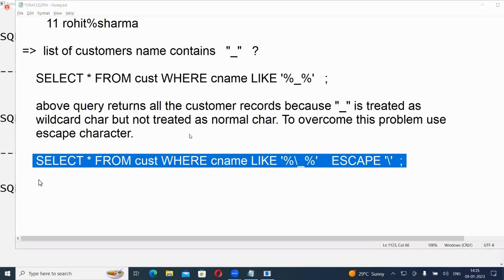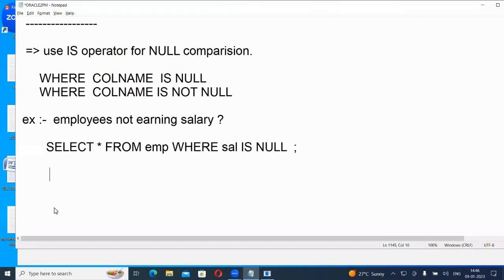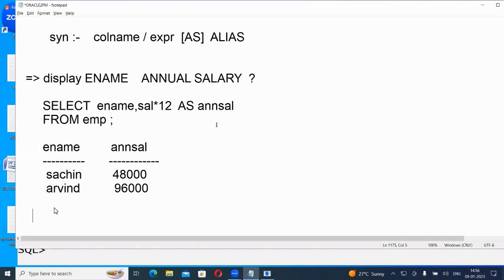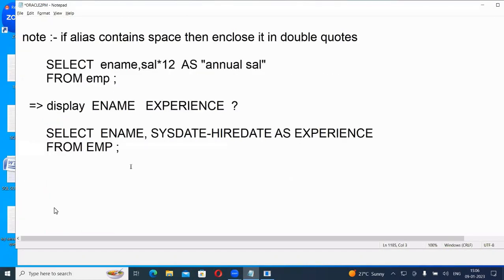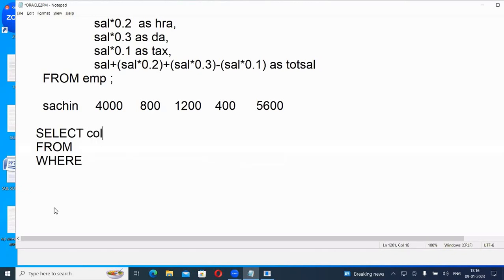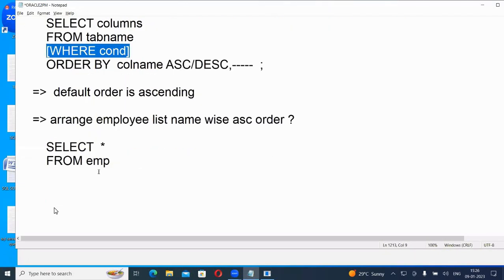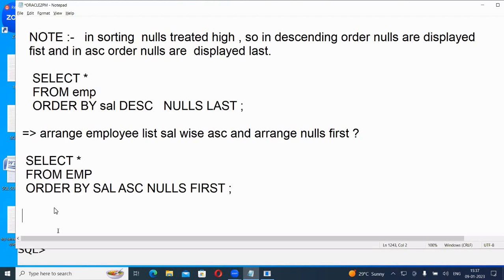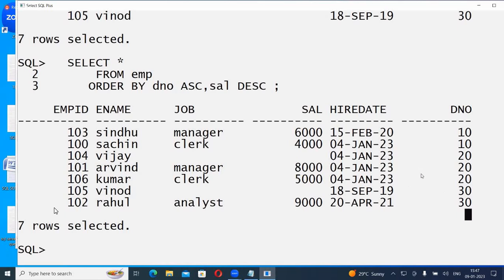Oracle 9 Jan 2023